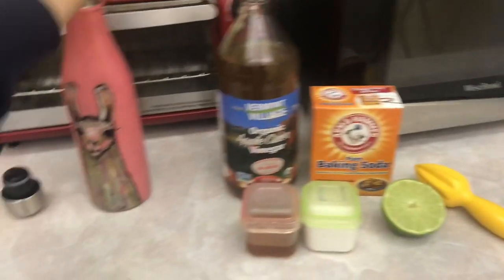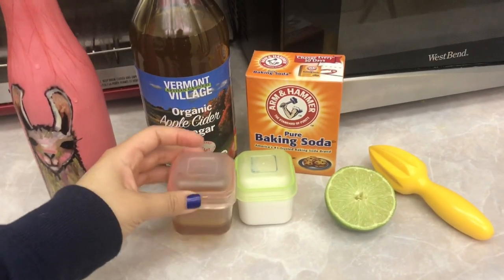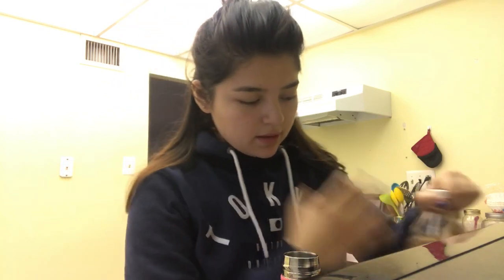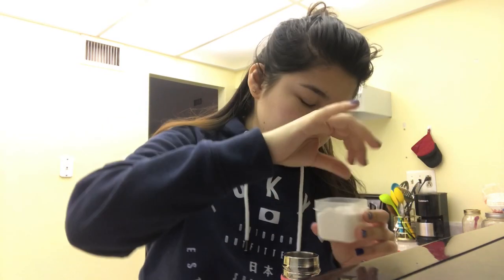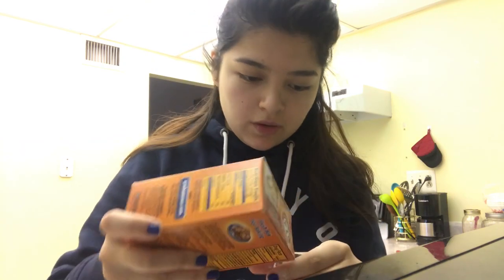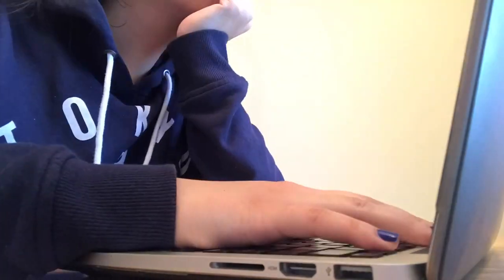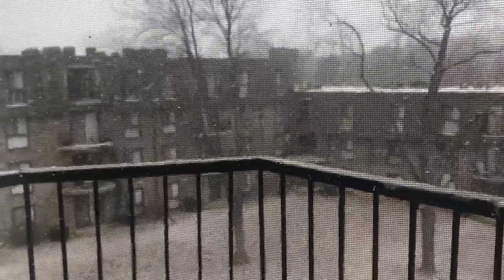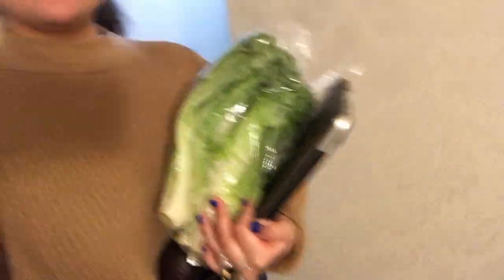Conquering Stress & Anxiety and Supportive Friends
Hi everyone :)

I liked this day. It was both stressful & rewarding. I’m trying to learn to find balance in life. It’s hard not to stress and fear what will happen when obstacles get thrown in our paths, but luckily I have some great friends that can always help me feel better!